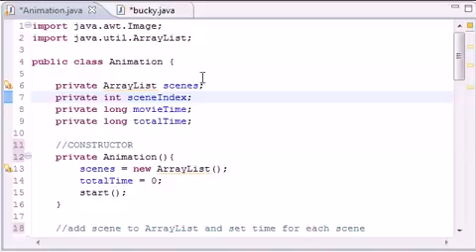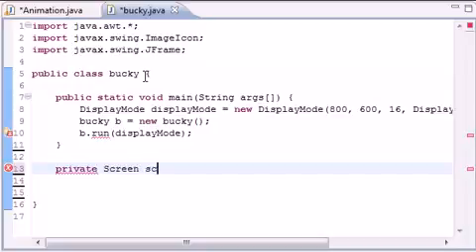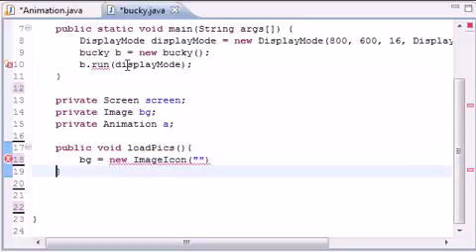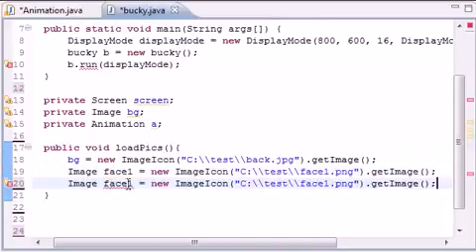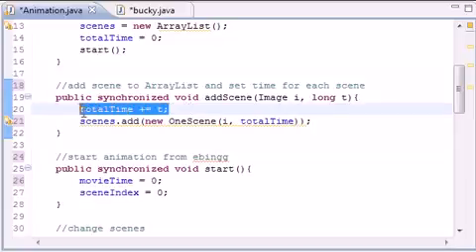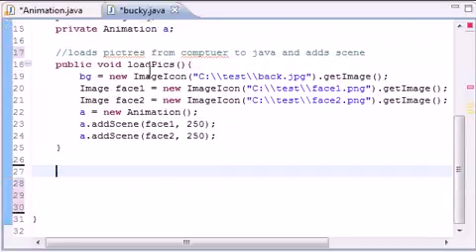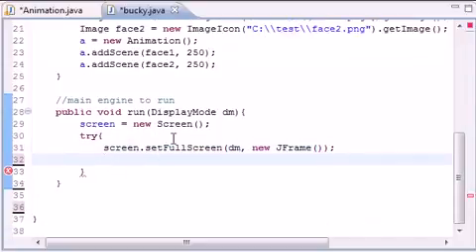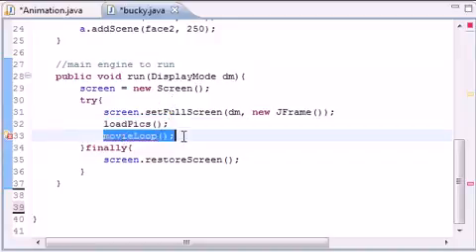11 Java Game Development 11 Loading Pictures for the Movie